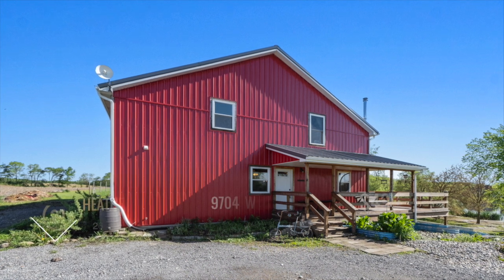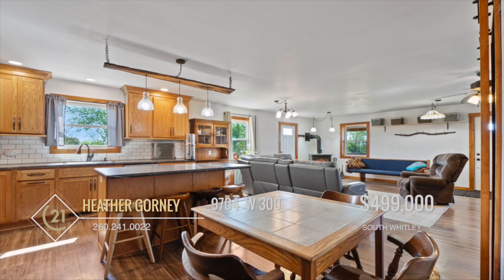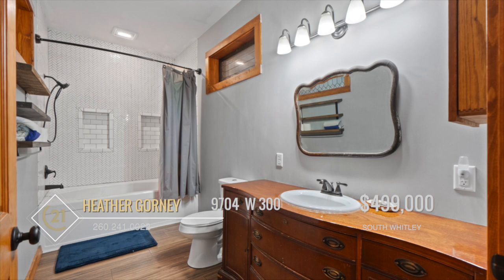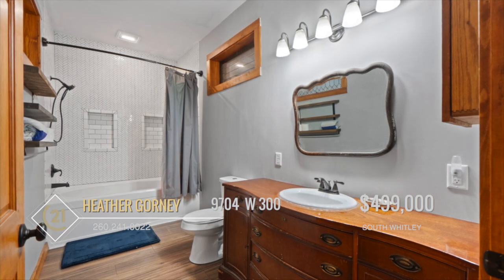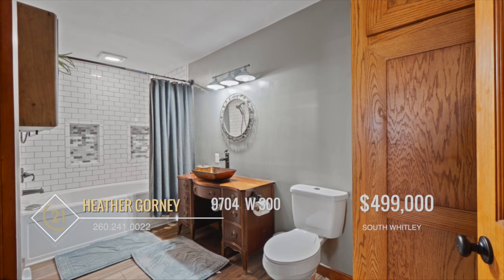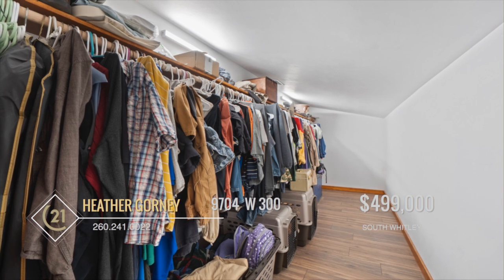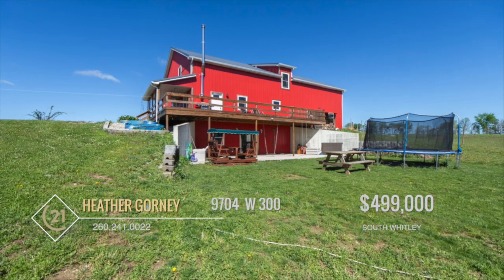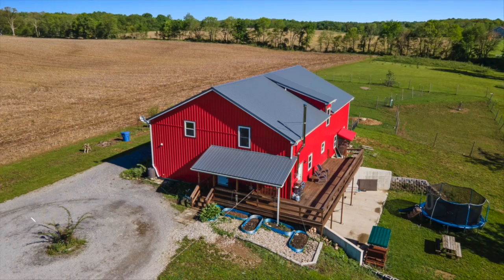9704 W 300 S, South Whitley, IN 46787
Recent Price Improvement on this custom-barndominium built in 2020 on 9.26 acres boasts a classic open floor plan. The layout seamlessly blends living, kitchen, and dining areas on the main floor. The main floor also features a bedroom with built-in shelves which could be used as a den/office. There is also full bath with beautiful white tile surround and soaker tub/shower combo. The owners also re-purposed and re-finished the antique custom cabinets in both bathrooms. The laundry room is also located on the main level with a soaker sink. All appliances stay! Upstairs, three bedrooms share the second full bath with tile surround and soaking tub, and custom cabinets. One of the bedrooms includes with the sale, a custom built-in treehouse bunkbed! All rooms have large closets!Outside, a large walk-out balcony deck offers panoramic views from the kitchen, while a front deck provides another space to relax. There is an additional paved covered patio just outside the WALK-OUT BASEMENT! Out here you will find an outside shower, so everyone can clean off the sand from their feet before going inside! Thats right, you have a PRIVATE BEACH! Experience rural elegance—Do not miss out on this one! Schedule your showing today!